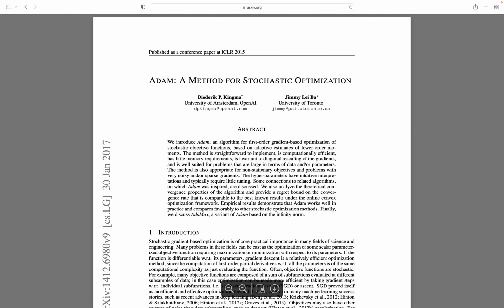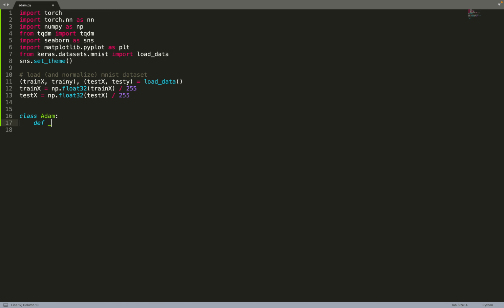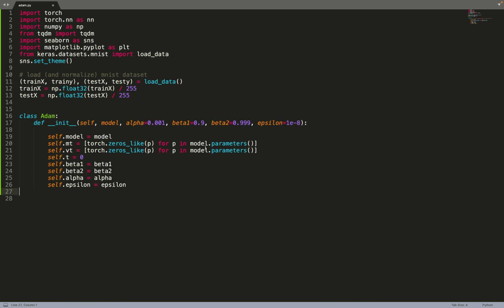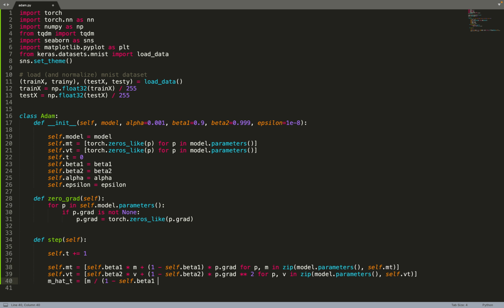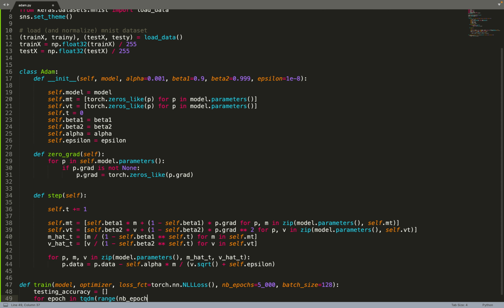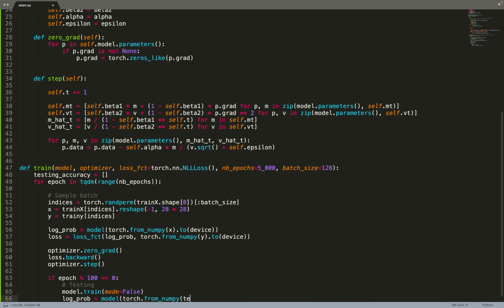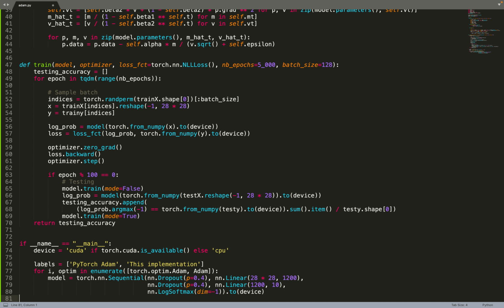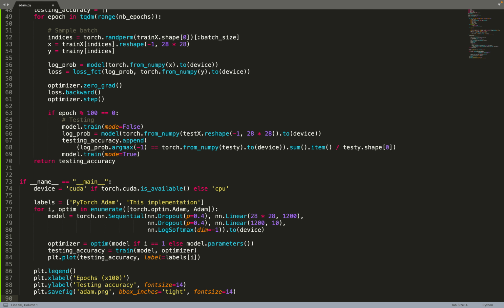Machine Learning: ADAM in 100 lines of PyTorch code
Machine Learning: Implementation of the paper "Adam: A Method For Stochastic Optimization" in 100 lines of PyTorch code.